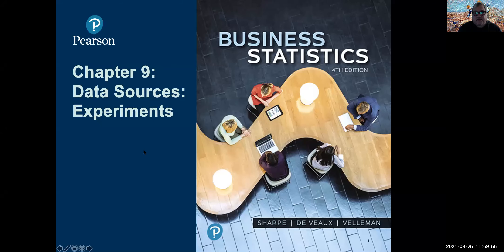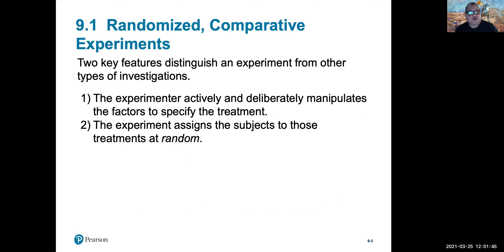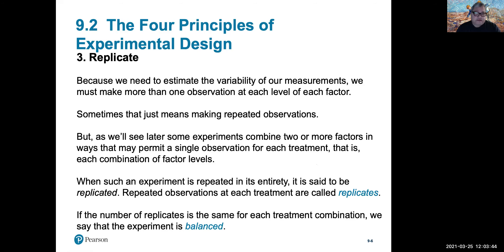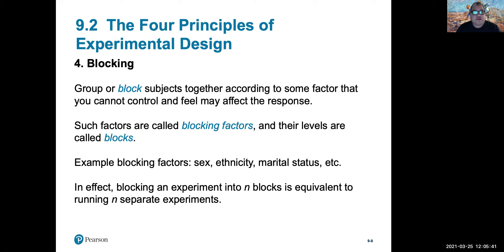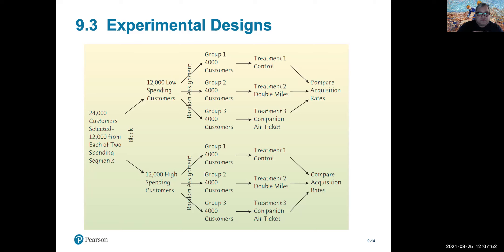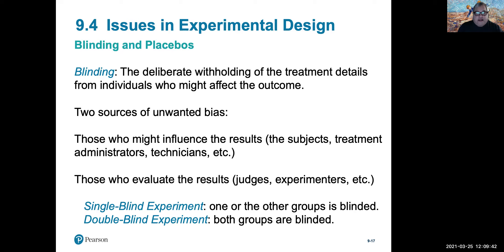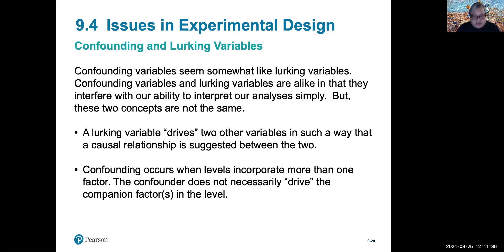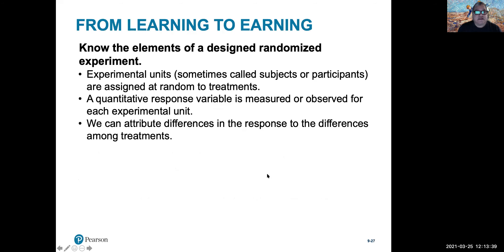Ch.9: concept review on experimental data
This video briefly introduces the basic concepts, terminology and processes underlying the creation of robust experimental design data.  It covers the fundamental aspects of experimental data gathering: controls, treatments, randomization, blocking, and blinding.